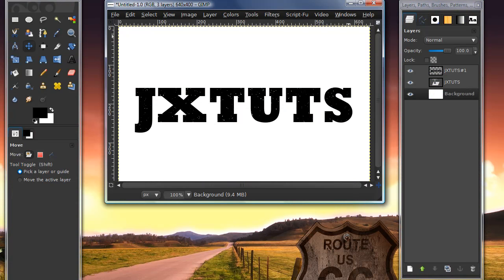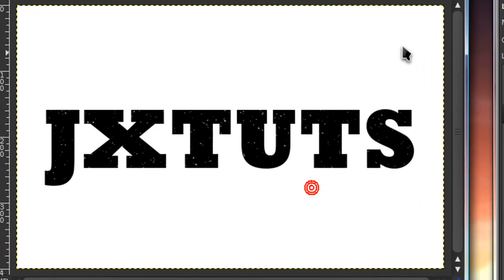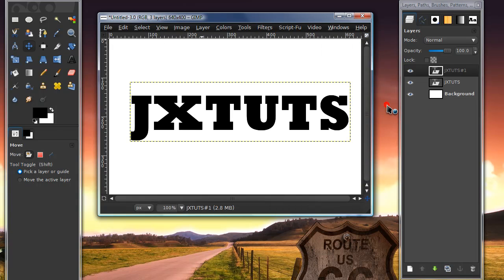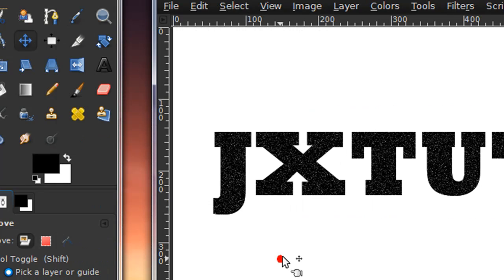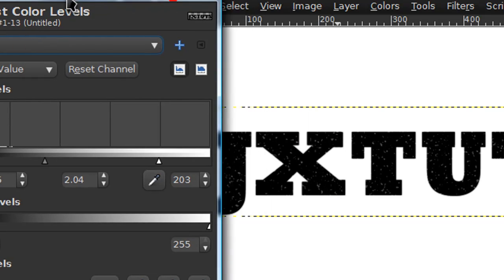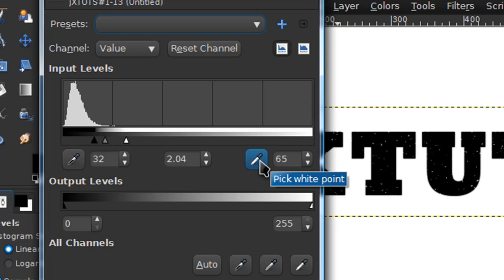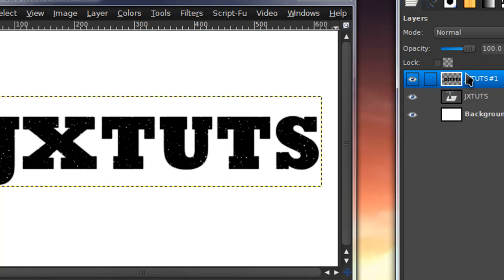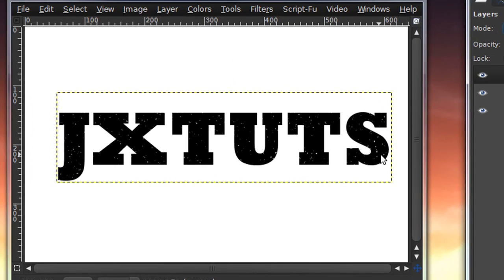How to create an aged or distressed text effect in GIMP